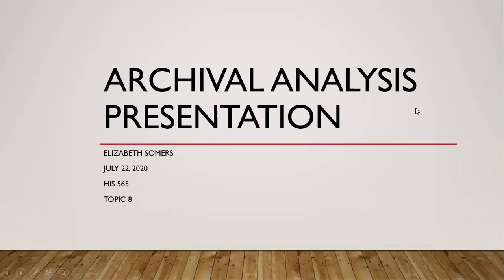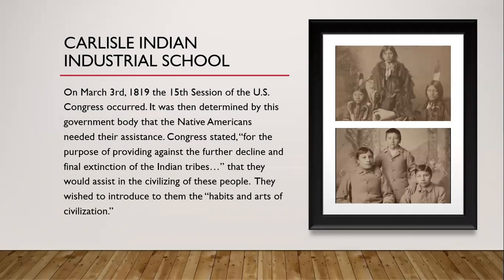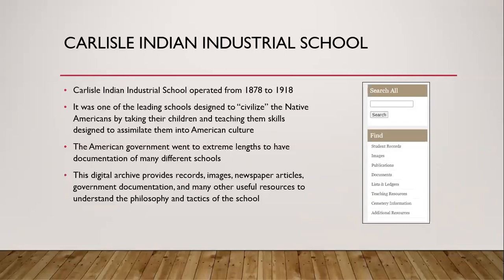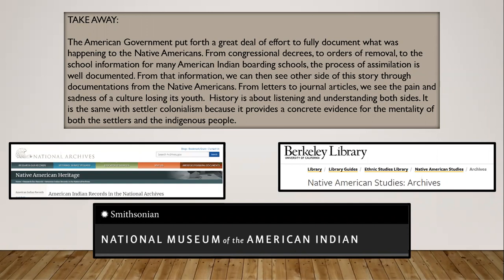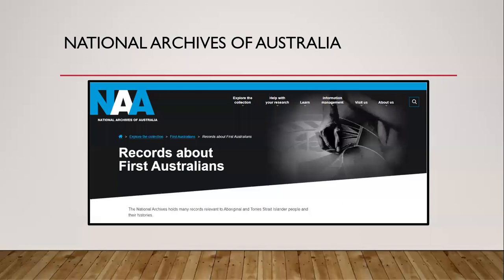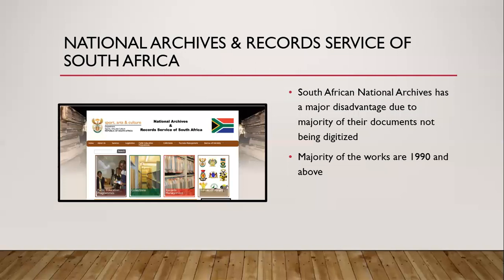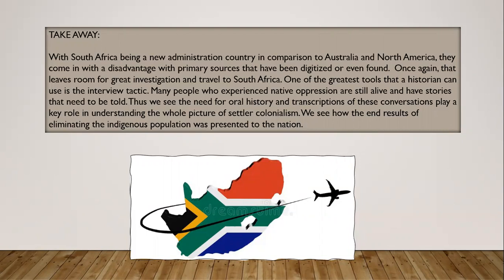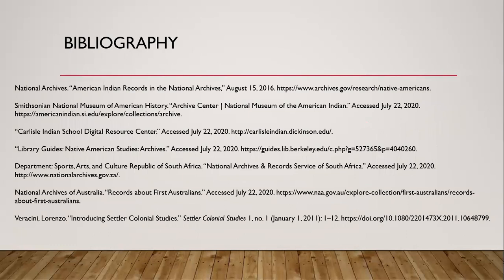Settler Colonialism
Archive research is key in historical explanation. This video is designed to show the different archival resources that can be used in examining Settler Colonialism.